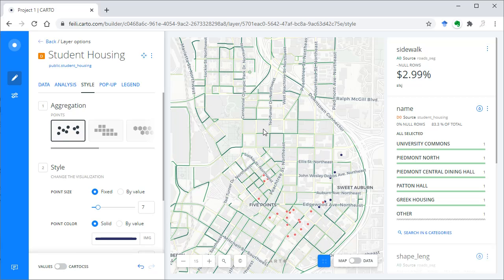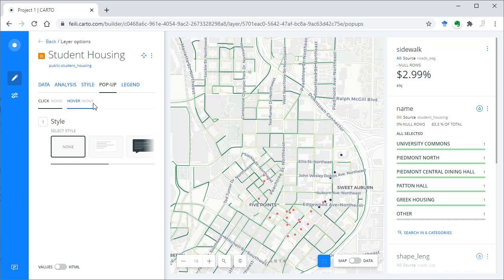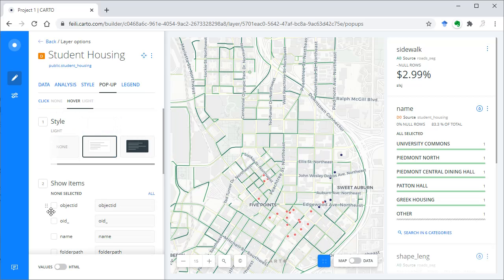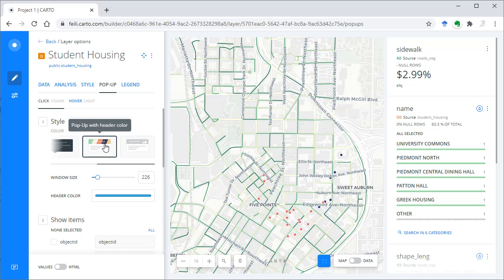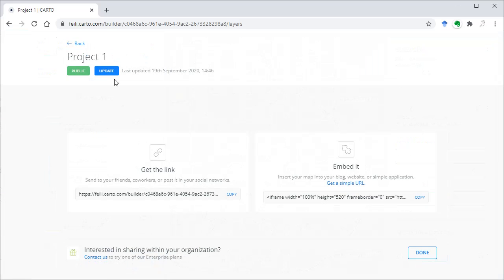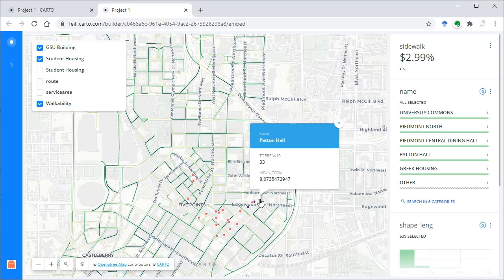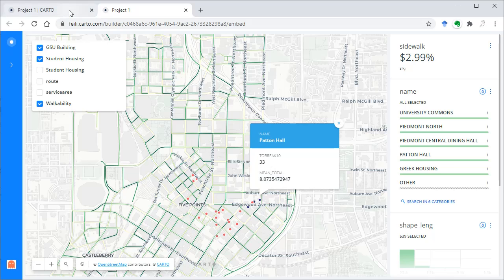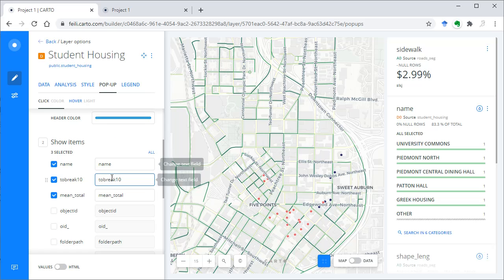Use Pop-Up Windows to Provide Additional Information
Enable and configure pop-ups in CARTO map builder.